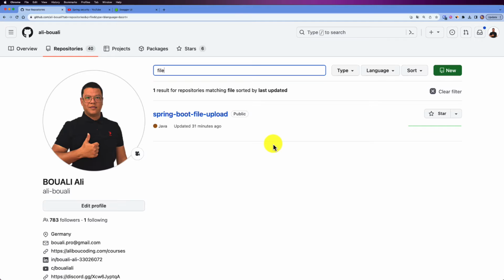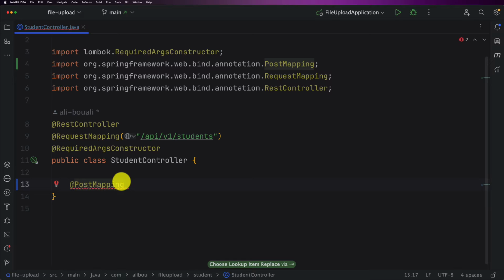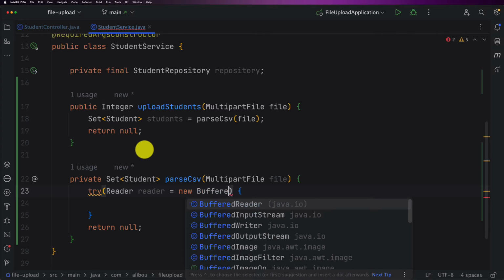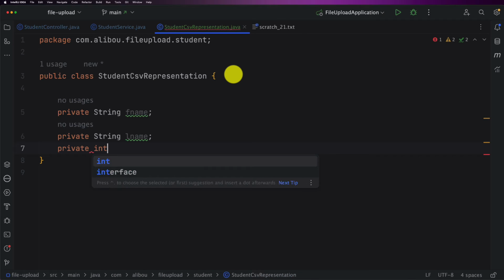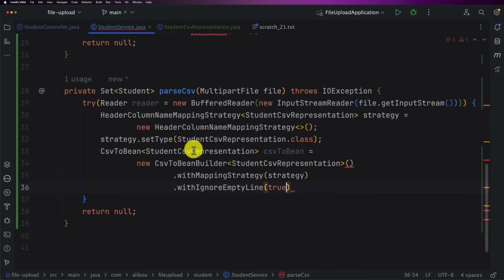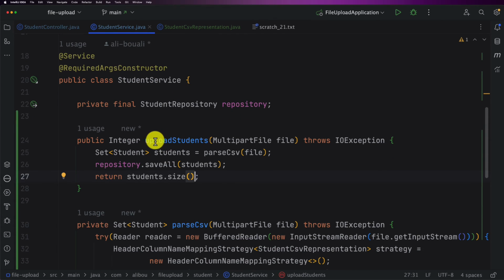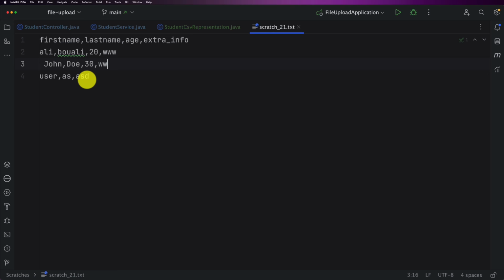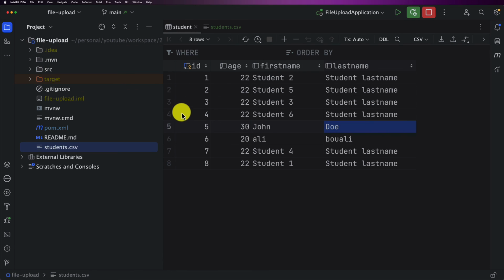CSV file upload using Spring Boot | persist the data to database | Step by Step tutorial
CSV file upload using Spring Boot: A step-by-step guide for seamless integration, ensuring data persistence to a database stays hidden from the viewer throughout the process. Whether you're a novice or an experienced developer, follow along for a smooth implementation in your Spring Boot environment.

Table of Content:
00:00 Intro
03:16 Source code and channel
04:10 Project overview
05:14 Add required dependency
06:02 Add upload endpoint
07:57 Create upload method
11:33 Create student CSV representation
13:37 Finalise upload method
20:42 Create test CSV file
22:02 Test the upload